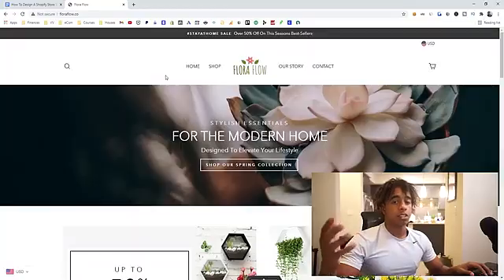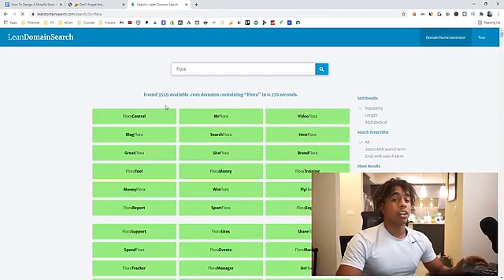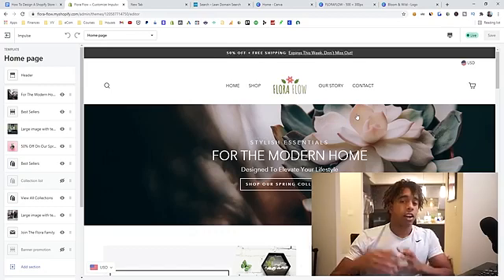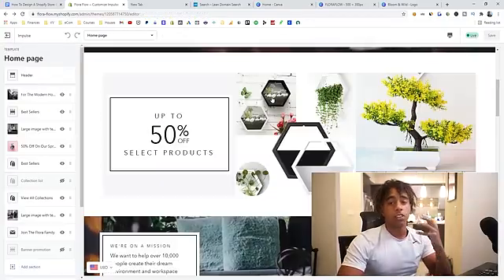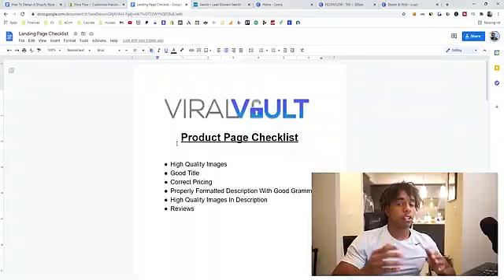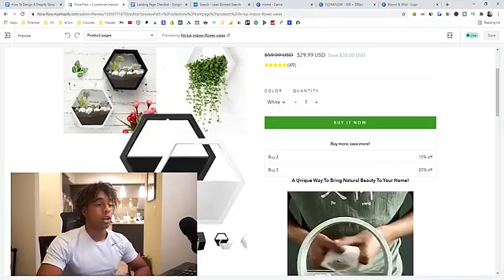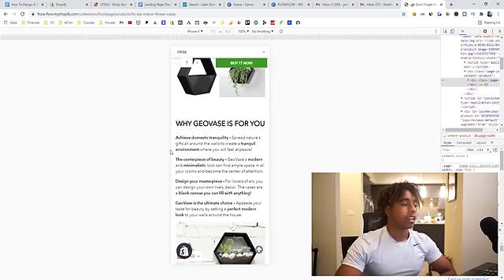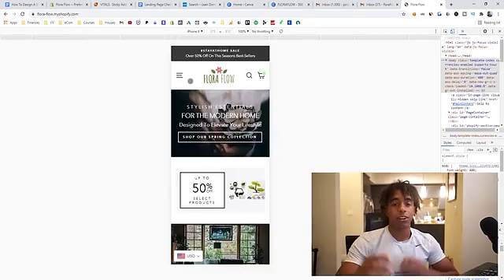How To Design A Shopify Store In 10 Minutes Step By Step360p